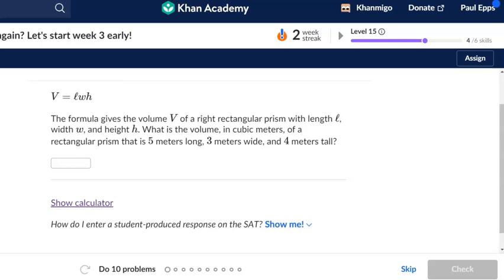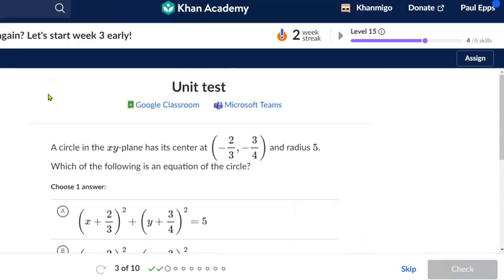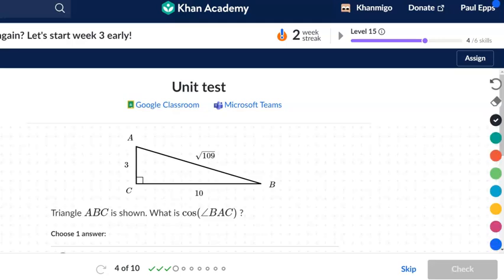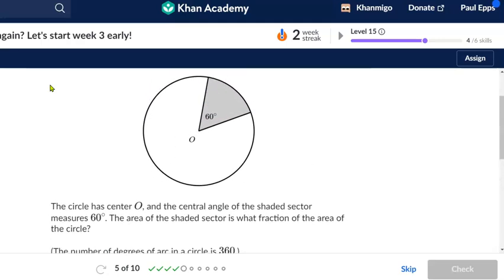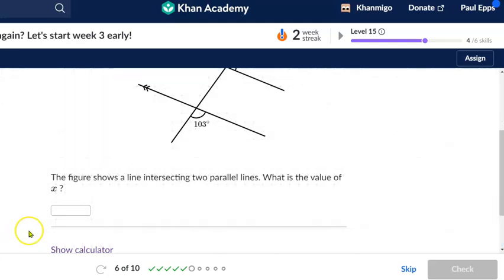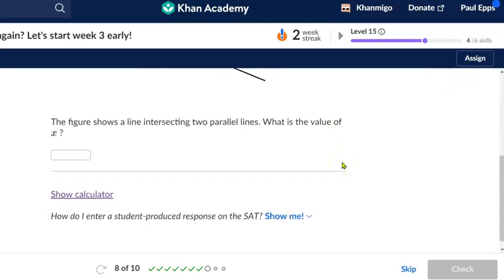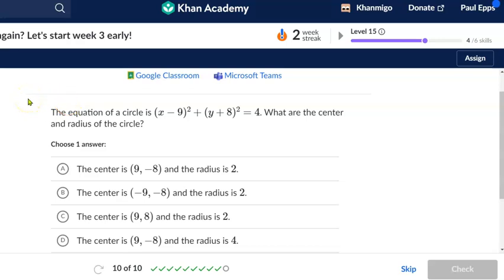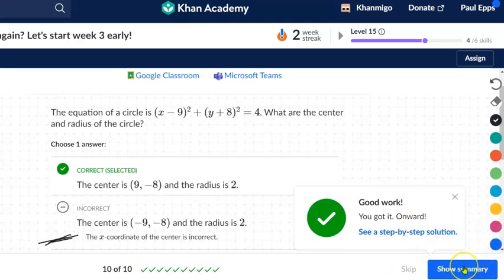Digital SAT Math Foundations Geometry and Trigonometry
Practice test walkthrough